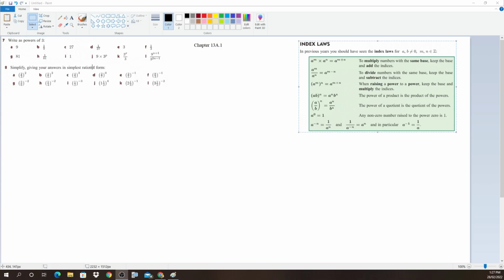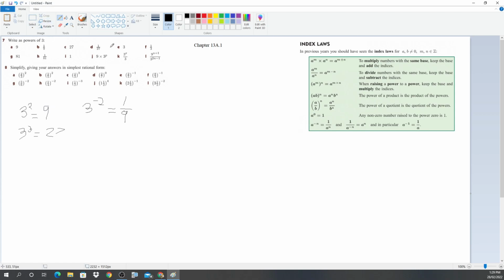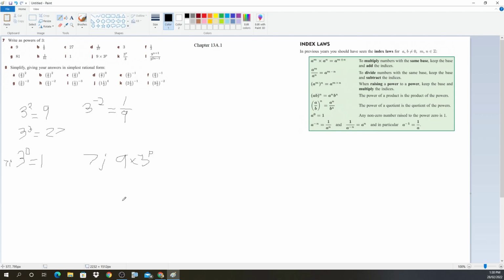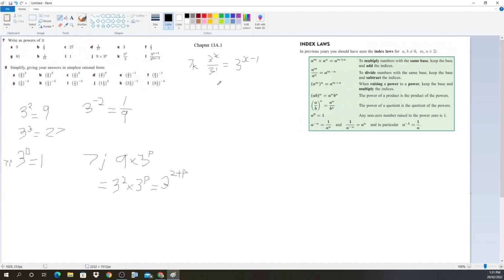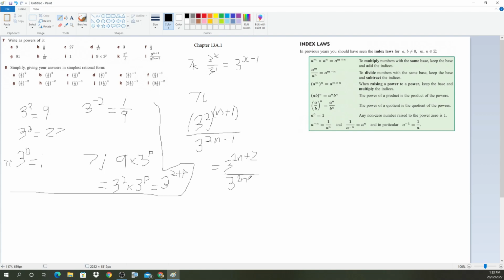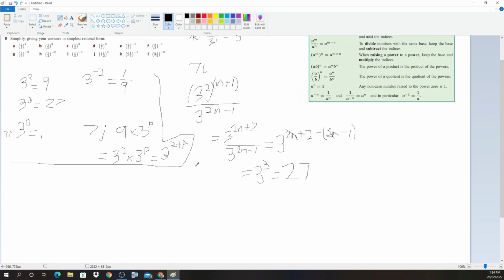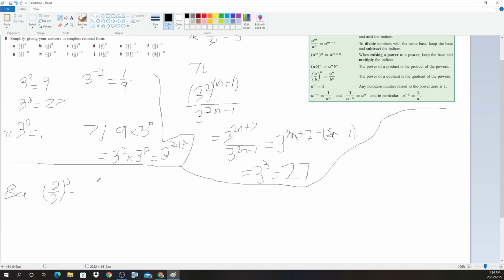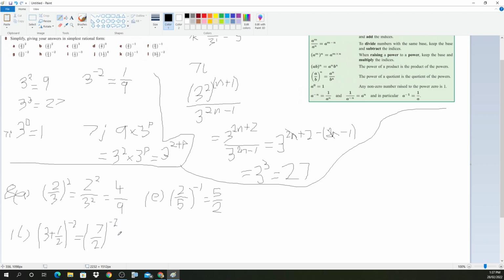General Maths 13A Q7,8